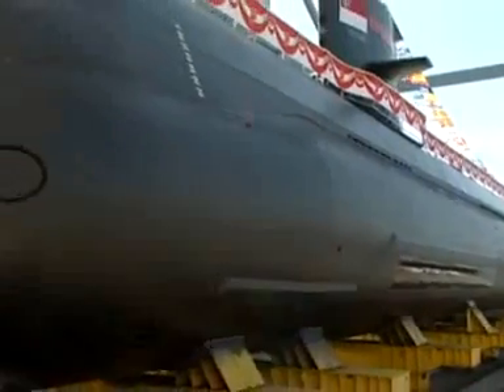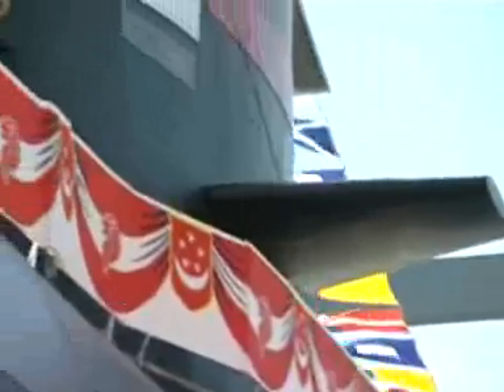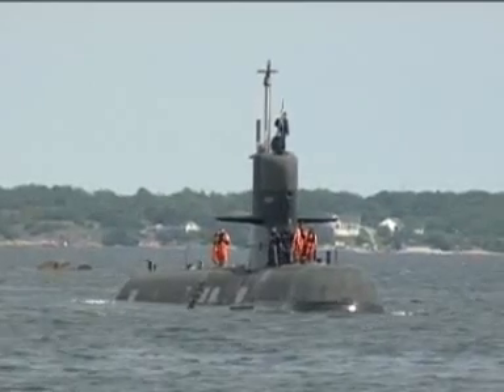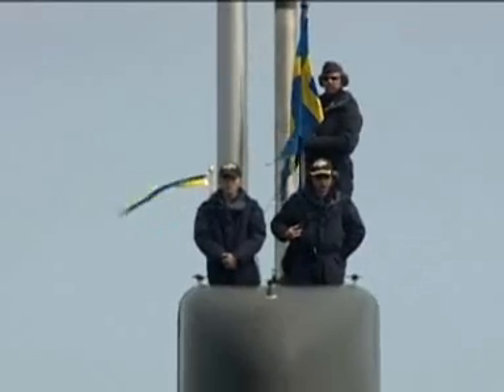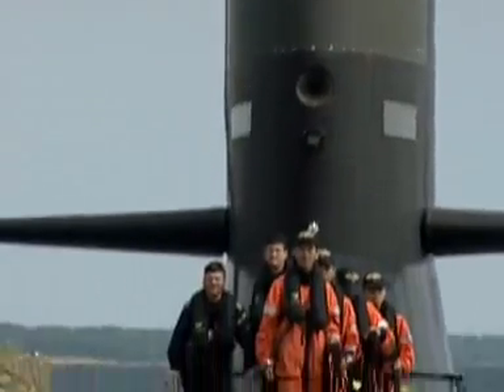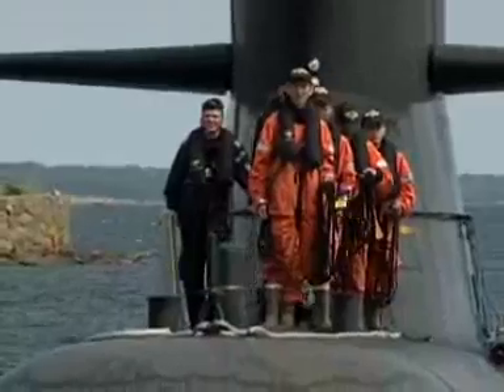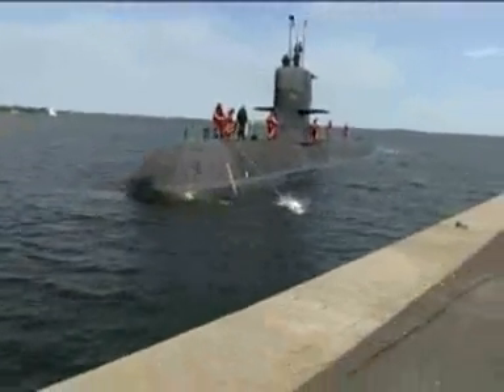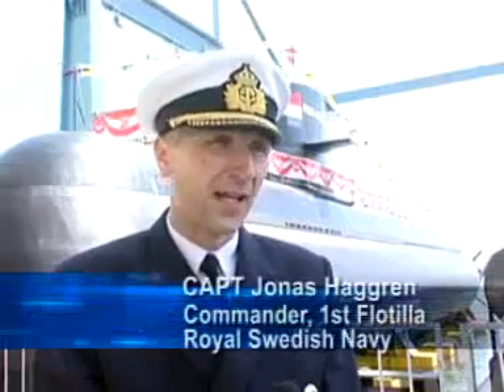Submarine RSS Archer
16th June 2009 News Video: Singapore Navy Launches its First Archer-Class Submarine

Synopsis:
Two years of training and hard work for a submarine crew from the Singapore Navy has come to this, the launch of RSS Archer in Karlskrona, Sweden.

This former Royal Swedish Navy Vaastergotland-class submarine has extended range and reach with a modern suite of combat and sensor system, which allows it to detect and engage targets from greater distance.

Its unique Air Independent Propulsion (AIP) System helps the boat stay submerged longer, reducing its need to surface for air. Besides the AIP, these state of the art submarines are also equipped with advanced weapons, sonar, periscope and torpedo systems.

With over 100 years of submarine operations experience behind them, the Royal Swedish Navy has been instrumental in our submariners training process.

RSS Archer will return to Singapore in 2010 after undergoing extensive sea trials and tests.